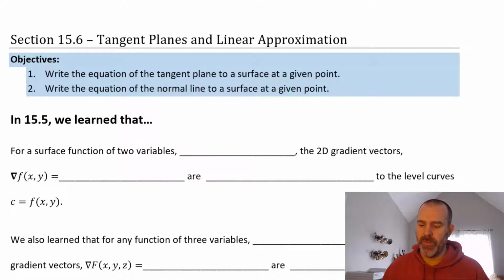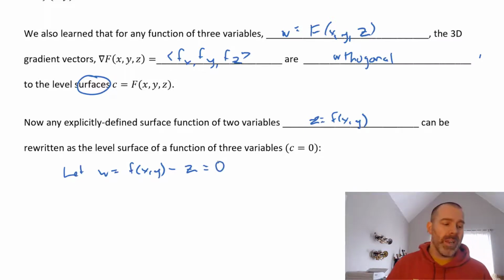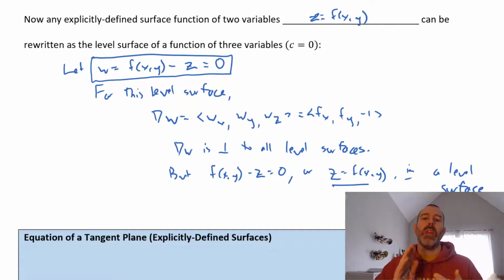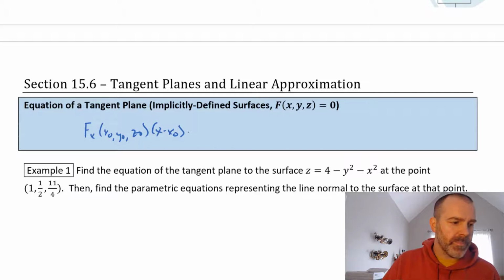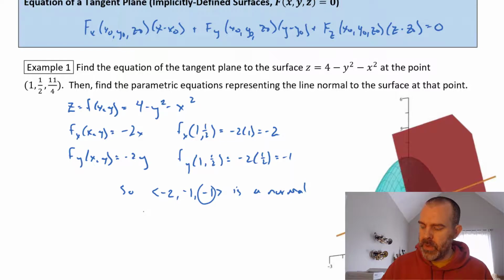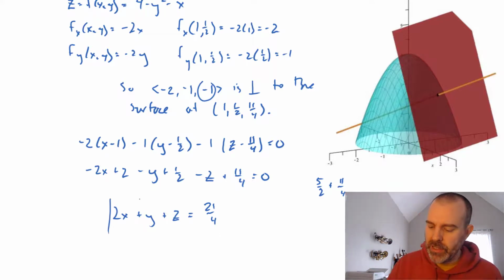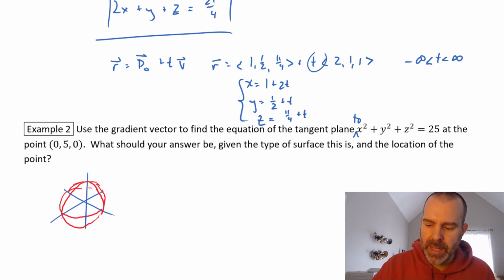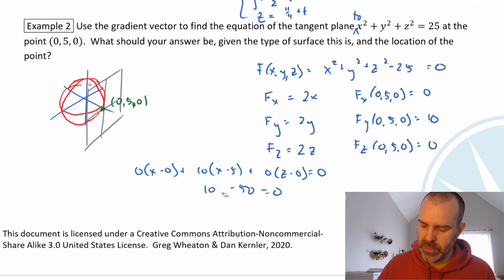Mth230 Section 15.6 [1/2] - Tangent Planes